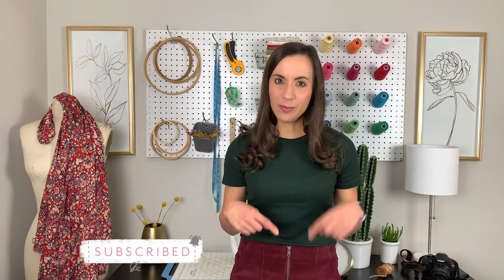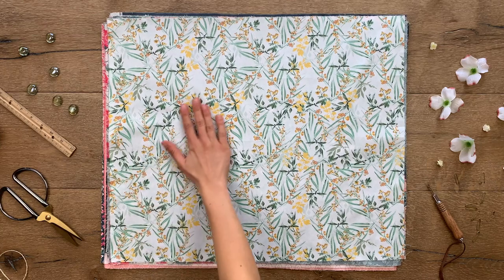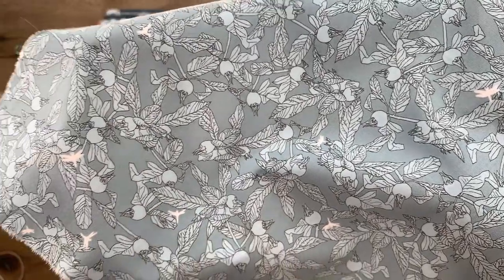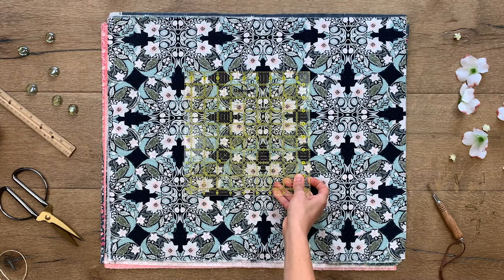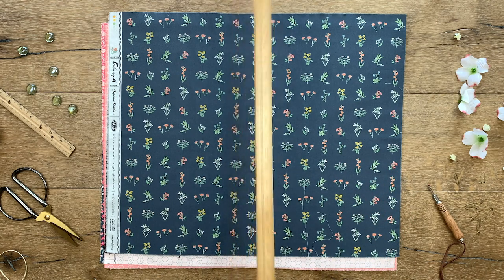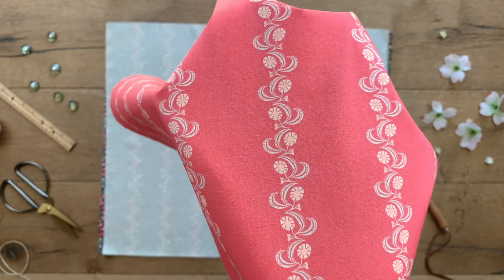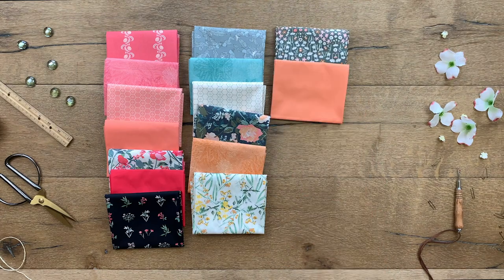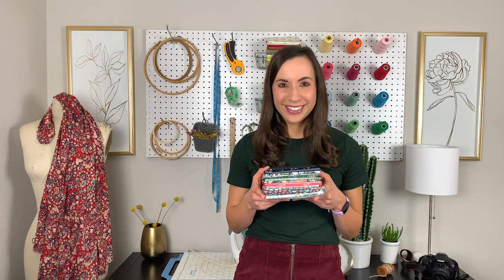Picturesque Quilt Fabric Collection by Katarina Roccella - Whimsical Florals and Unicorn Prints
It’s always such a treat to show you each fabric collection that is released each month at AGF! In this video, we celebrate Katarina Roccella’s stunning new fabrics called Picturesque! Picturesque embodies traditional 19th Century European designs with decorative art, enriched botanical details, and a refined color palette! From ditzy to large-scale florals, eye-catching blenders, and the most gorgeous unicorn print there is so much greatness happening in Katarina's new collection.

Element Fabrics featured in Video-

PE- 473 Flamingo, PE- 426 Apricot Crepe, PE-450 Grapefruit, PE-477 Patina Green, PE-468 Dried Moss, PE-442 Ocean Waves, and PE- 428 Nocturnal

FE -508 Aqua Haze, FE-517 Sunset, and FE-528 Bubblegum